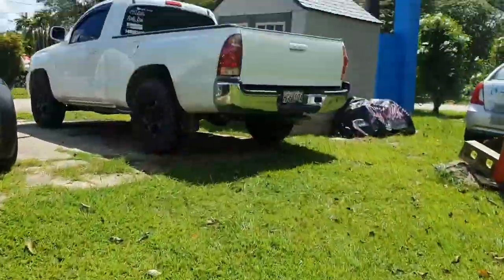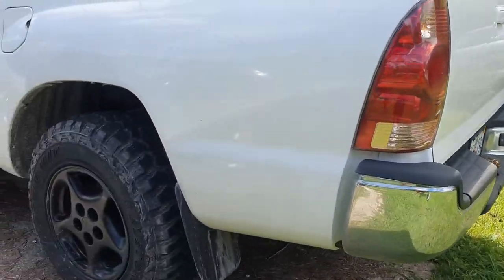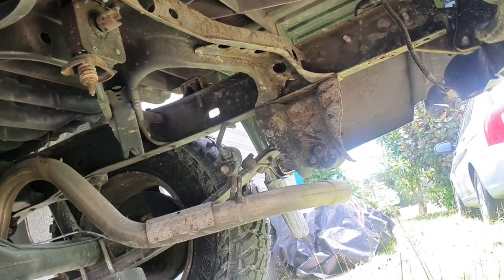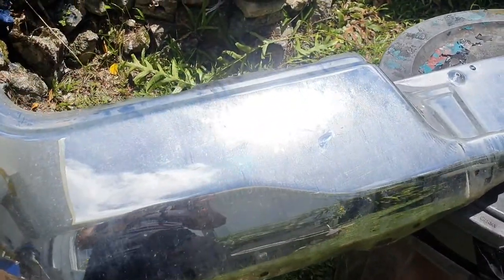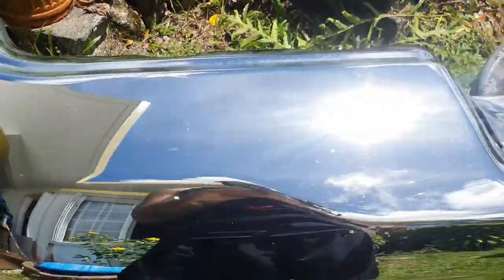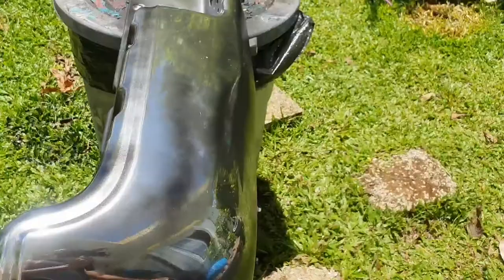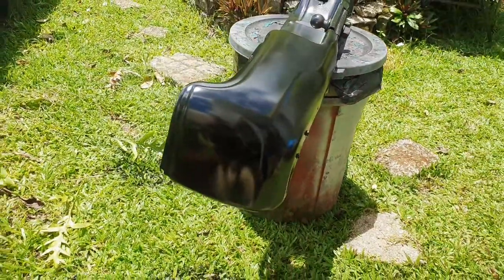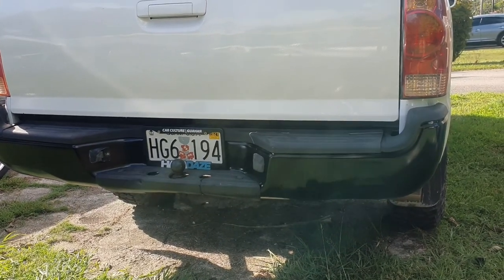REAR BUMPER REMOVAL AND PAINT | 07 TACOMA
Well here is my new daily. Decided to take you along the process of removing the rear bumper off and how I spray paint things.